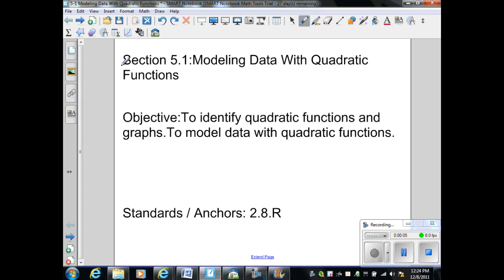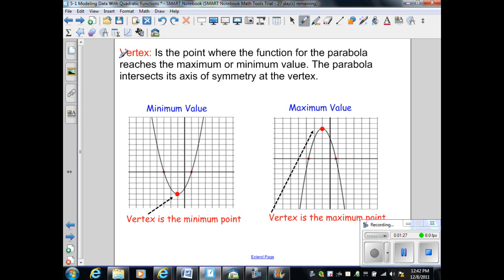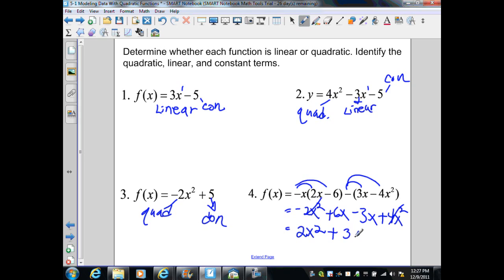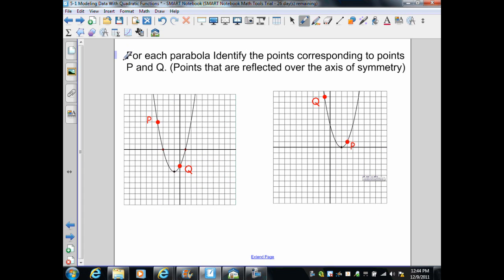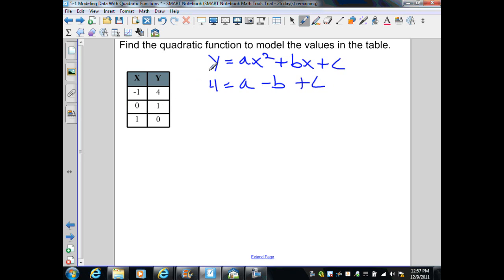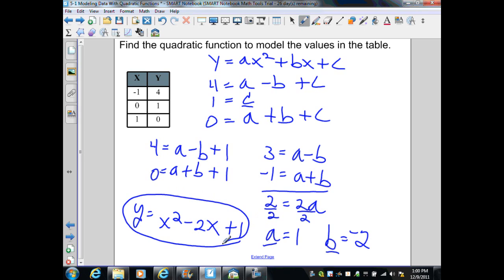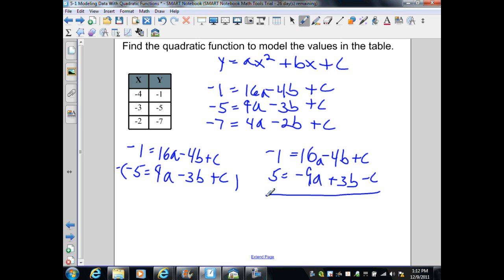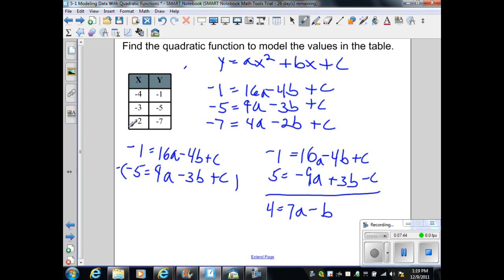sec5.1 algebra II modeling quadratic functions.wmv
Identifying the properties of quadratic functions.